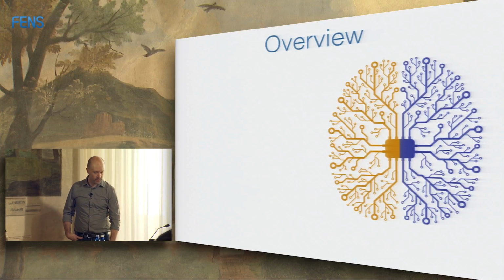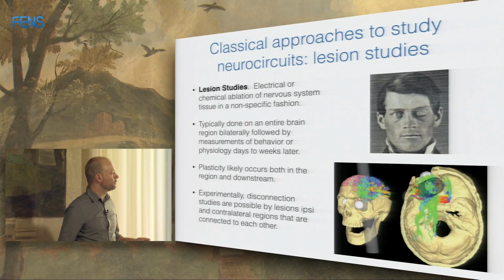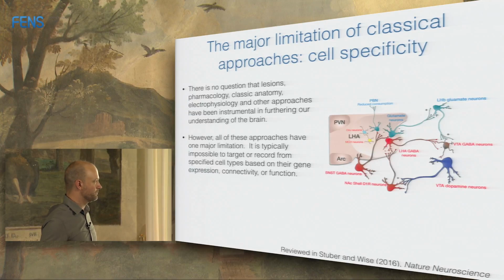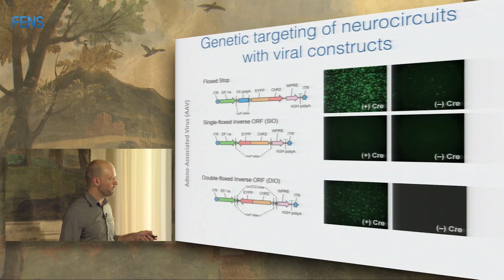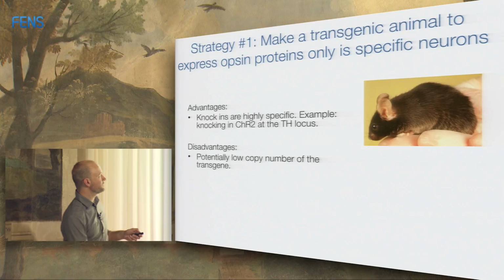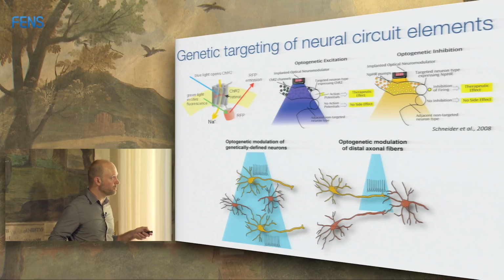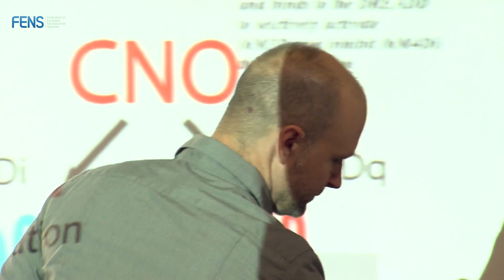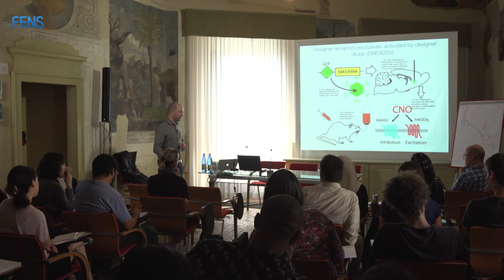Garret D. Stuber on Contemporary approaches for dissecting neural circuit function PART 1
Dr. Garret D. Stuber, Associate Professor, Departments of Psychiatry & Cell Biology and Physiology at the University of North Carolina at Chapel Hill, on "Contemporary approaches for dissecting neural circuit function"; at the FENS-SfN Summer School 2016 on Cellular Mechanisms and Networks in Addiction, 29 May – 4 June 2016, Bertinoro, Italy